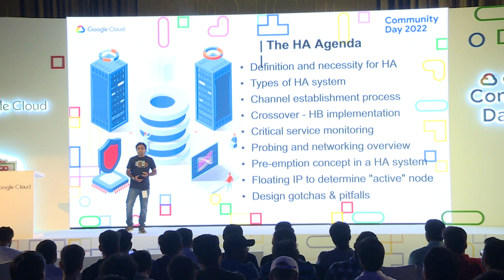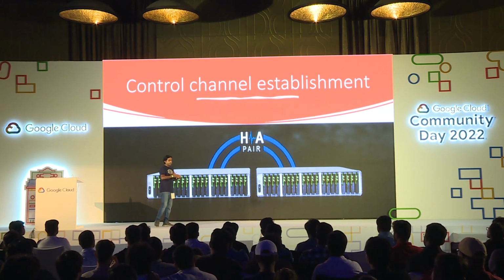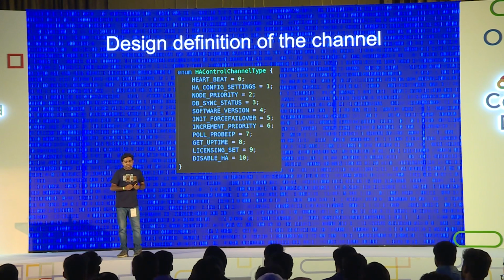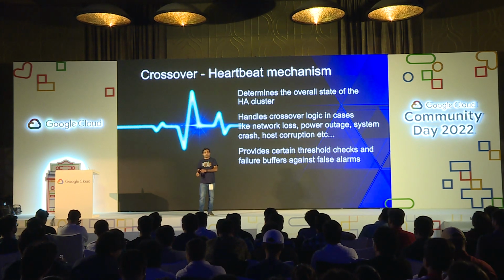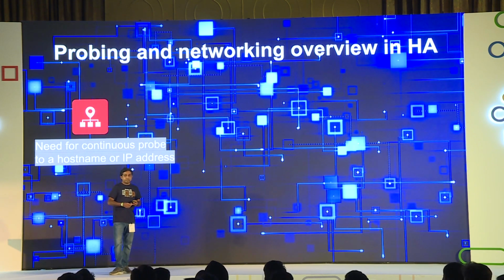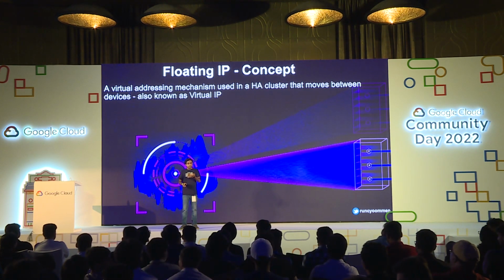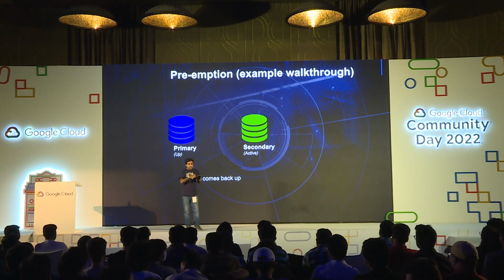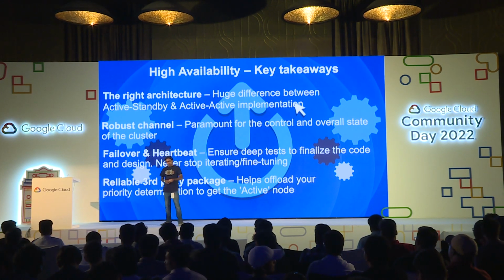Designing a platform agnostic High Availability system - Runcy Oommen | Cloud Community Days 2022